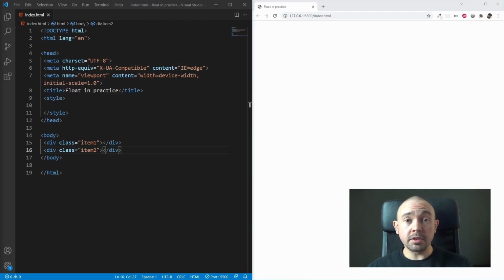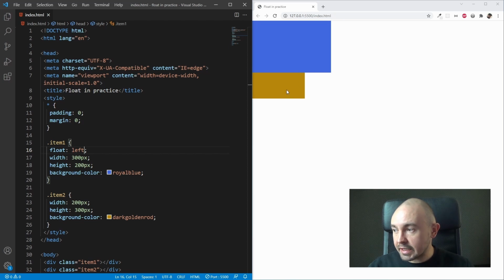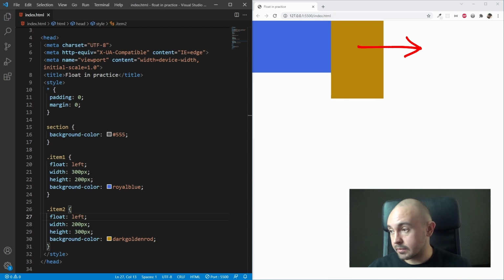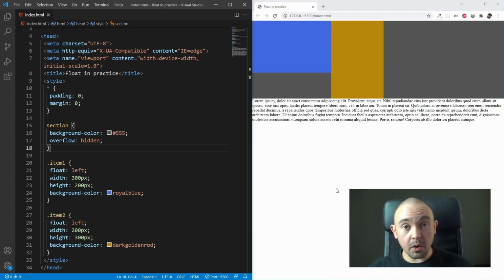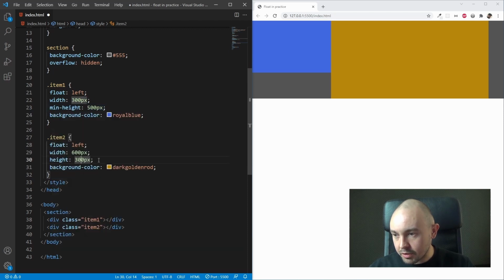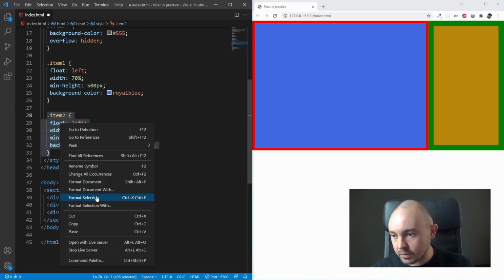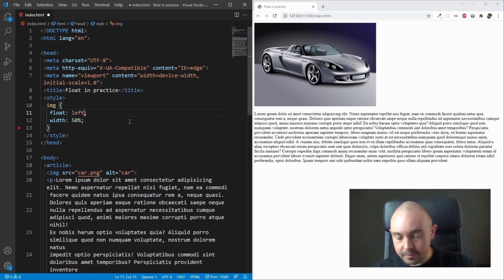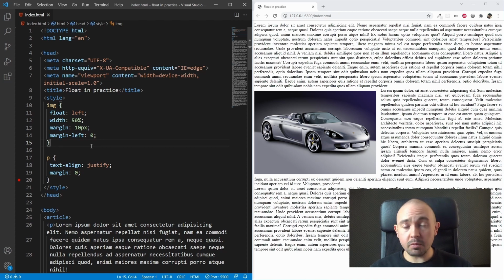How the float property works in practice (#75)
In this video Damian will show you how the float property works in practice :)